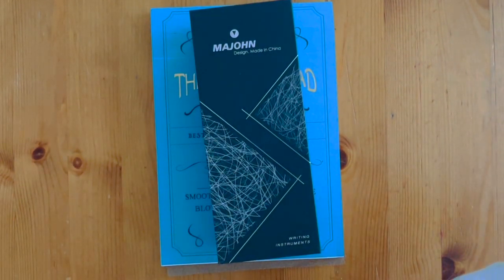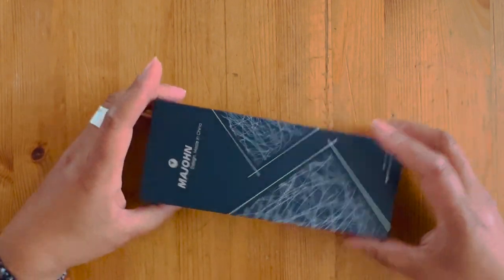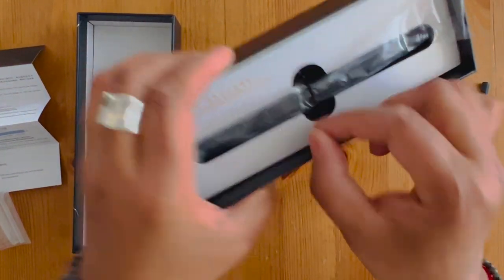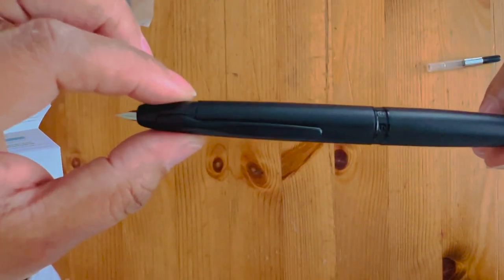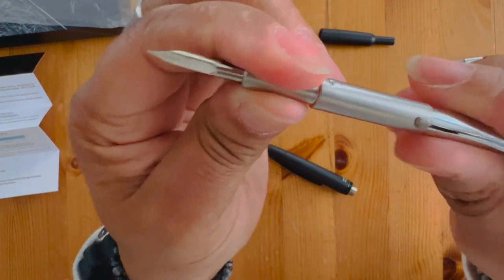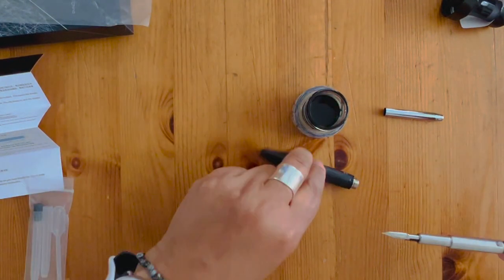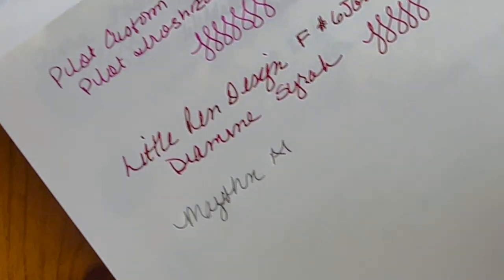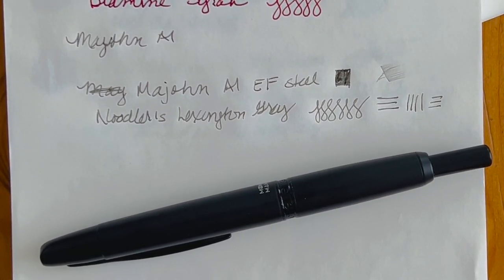Episode154 Majohn A1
This is an unboxing video of the Majohn A1 and my initial impressions of the A1.